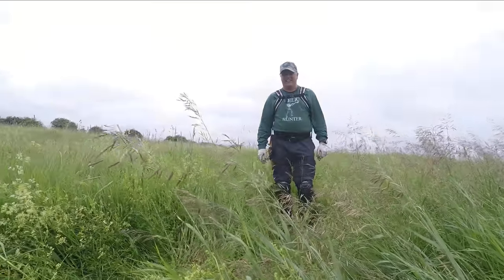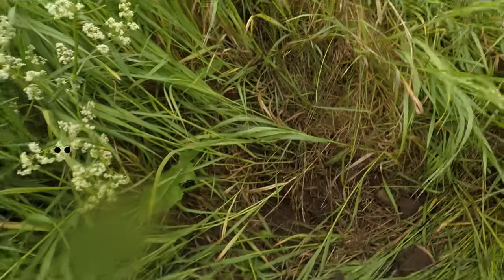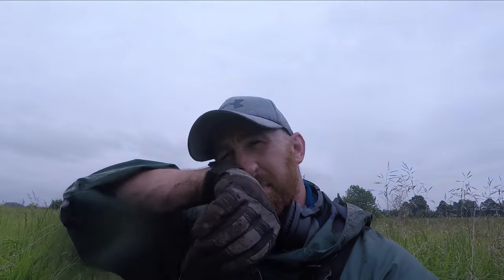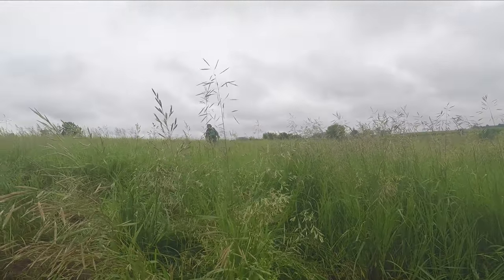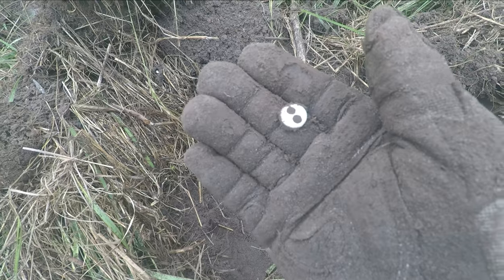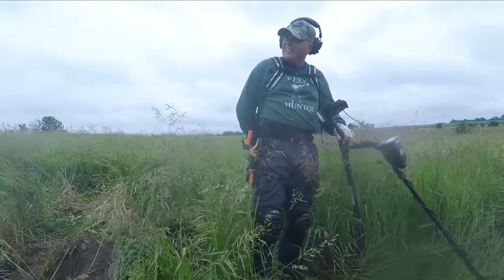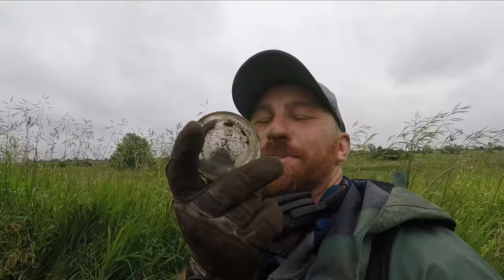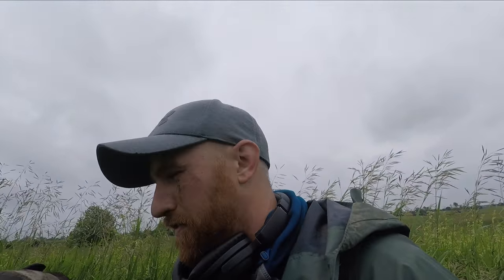Metal Detecting 1800s bottle dump!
Metal detecting an 1800s bottle dump pop can Dan falls on his face, and Red Beard can't control himself! laughs and gags and the shenanigans